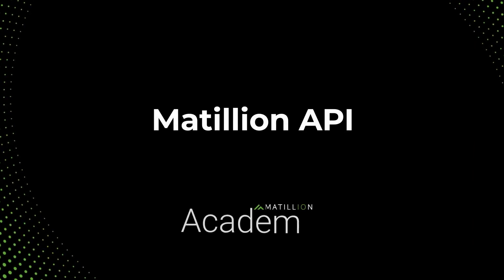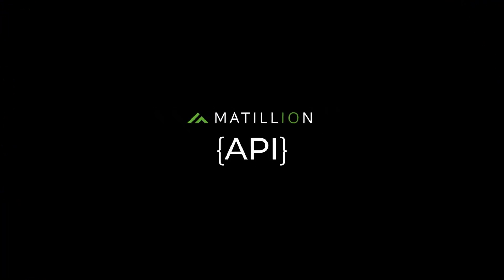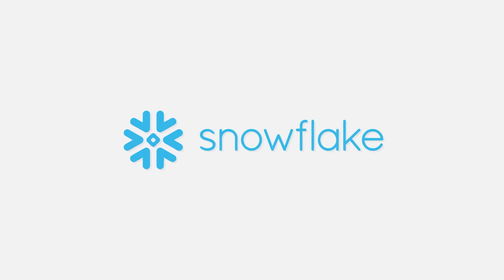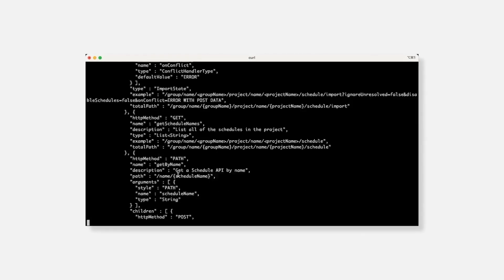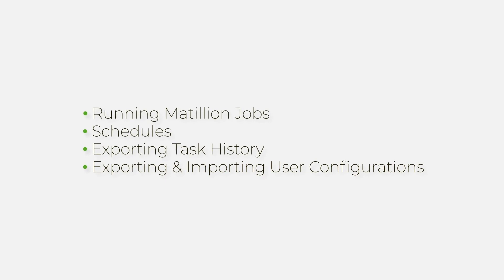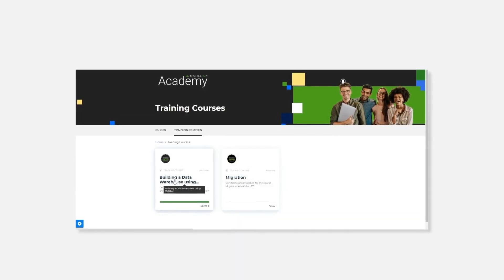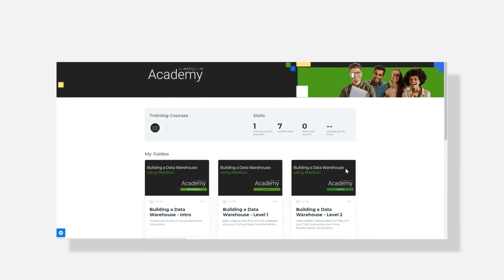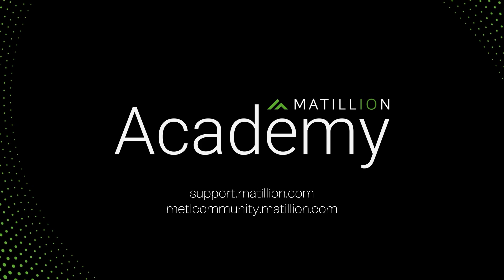Matillion API Course Welcome | Matillion Academy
Our latest course on Matillion Academy helps you master the Matillion API. Check out this short video and get certified today